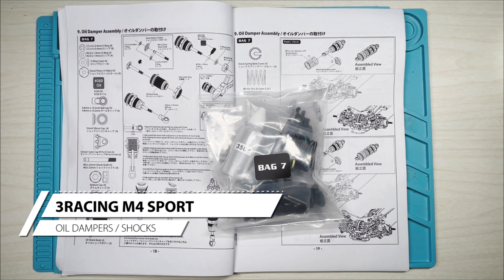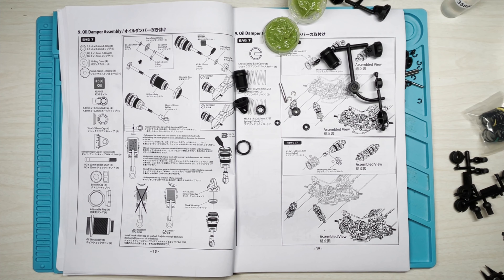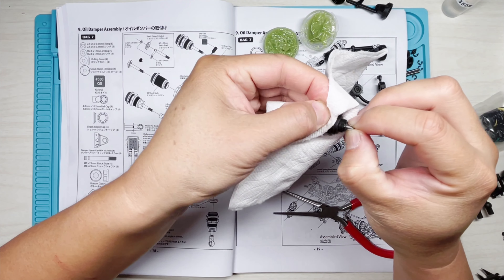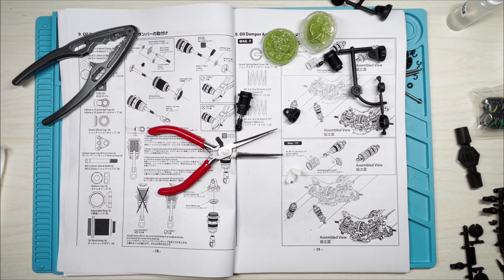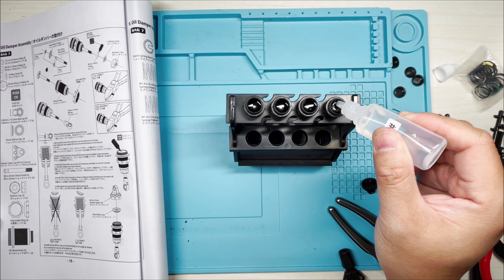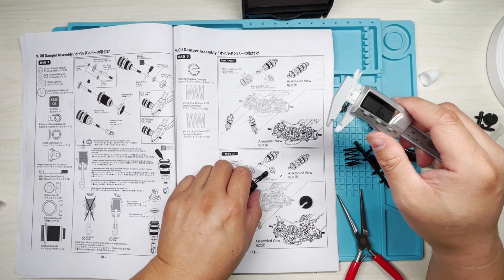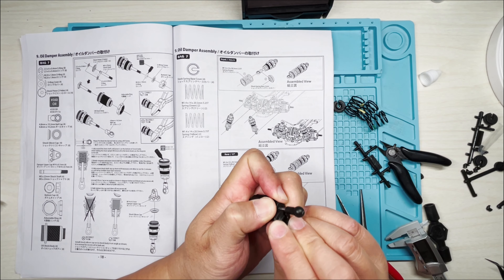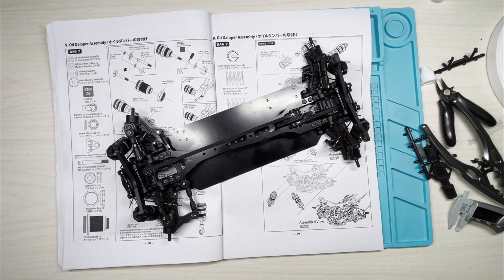3RACING SAKURA 1/10 M4 SPORT 4WD TOURING CAR | OIL DAMPERS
In this video, I build the front and rear oil dampers shocks of the 3Racing M4 Sport M-Chassis RC Car Kit. I used the parts in Bag 7. I follow pages 18, and 19.

3Racing M4 Sport w/TCR Body Set

3Racing KIT-Mini MG 1/10 Mini MG RC car

Heat Insulation Silicone Repair Mat

Hobbypark Universal RC Shock Pliers w/Ball End Multi-Function Clamp Tools

Team Associated Factory Team Green Slime ASC1105

TEKTON Mini Needle Nose Pliers (Smooth Jaw)